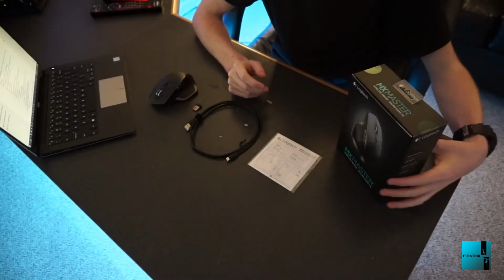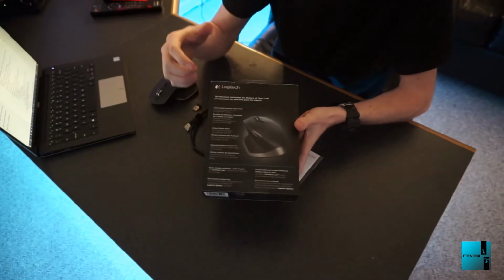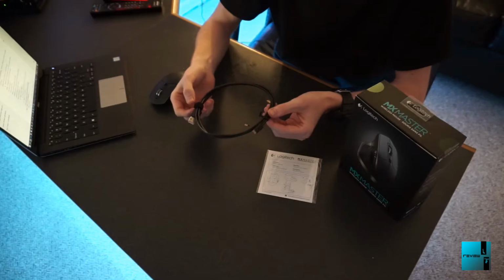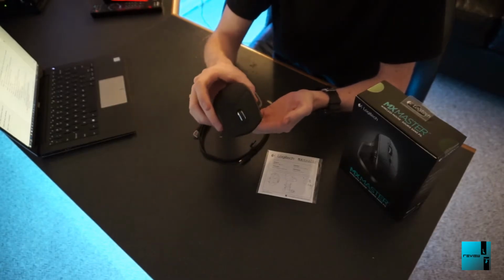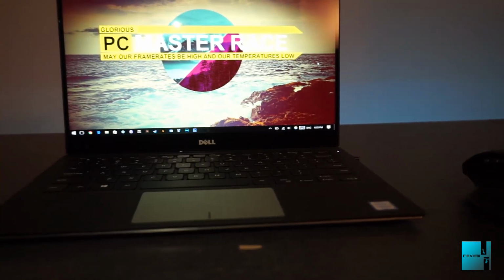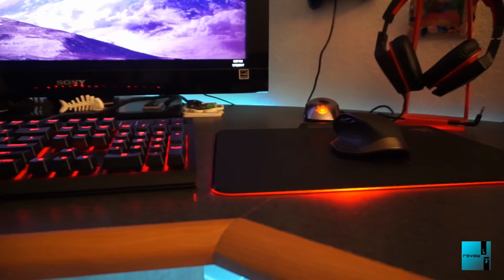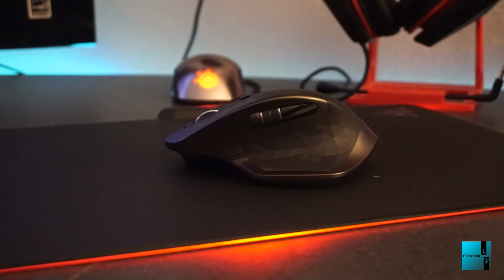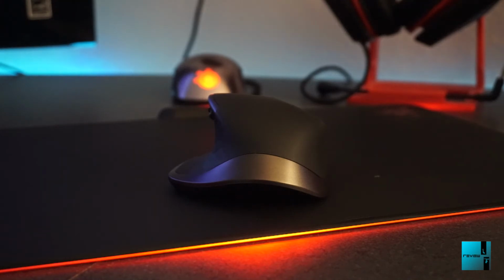Logitech MX Master Mouse Review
Tune in to watch Jay and Tim review the MX Master mouse. Tim picked this unit up primarily for his on the go laptop setup. Now the question is would Jay and Tim recommend the mouse for other people to buy? The link below is the direct link to Logitech’s website with the full specifications of the mouse.